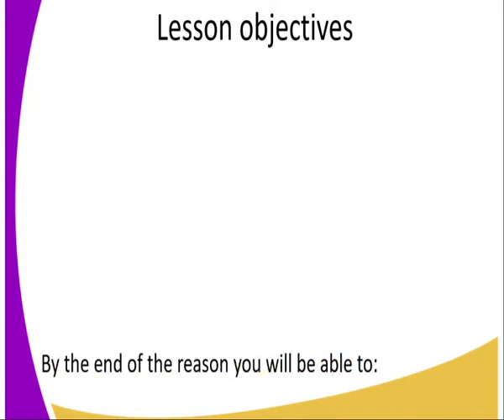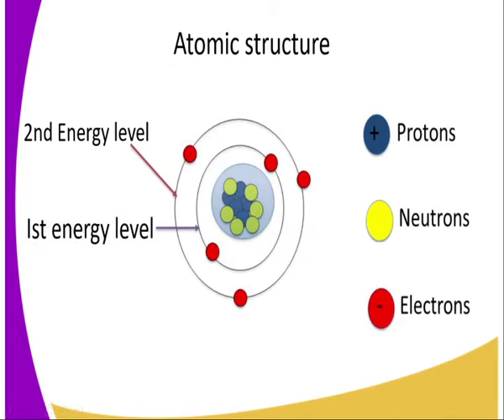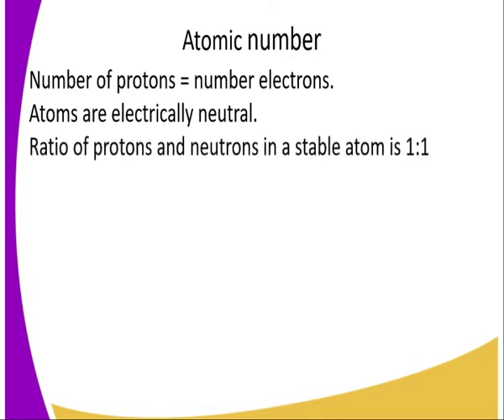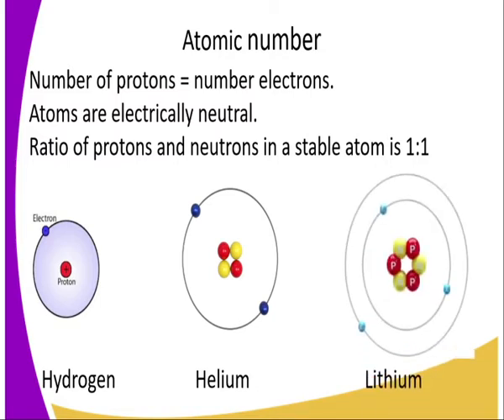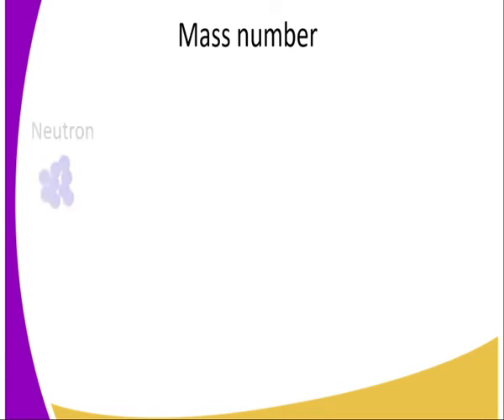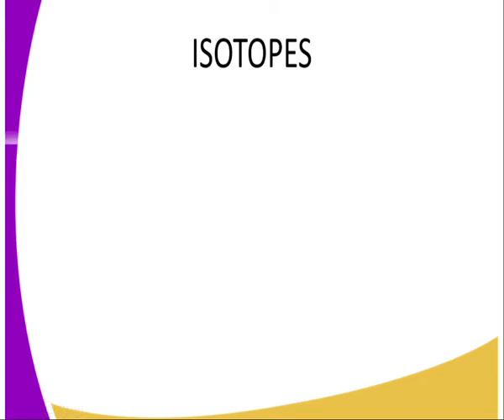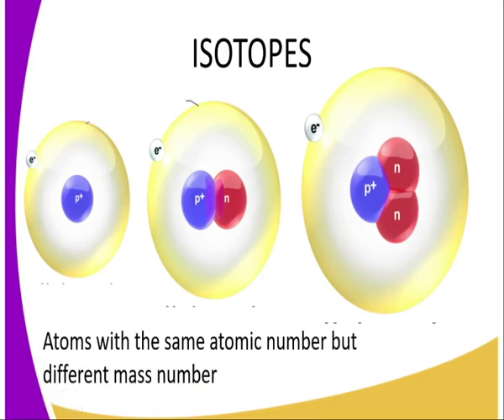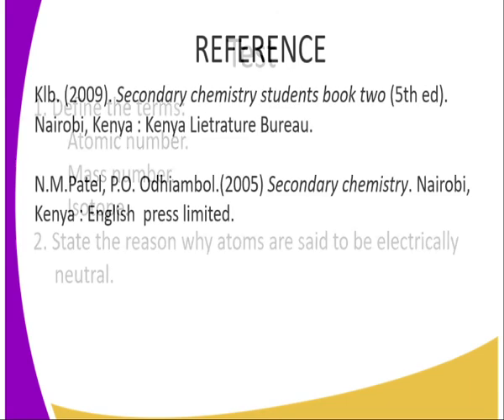chemistry form 2 ,atomic number mass number isotope lesson 6